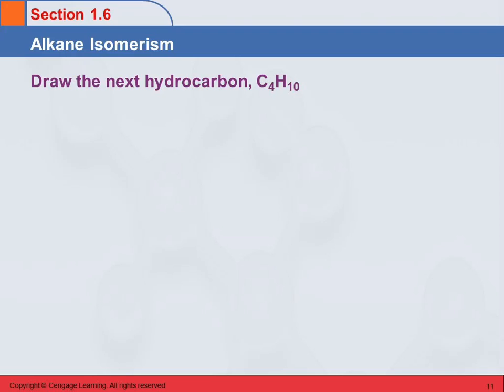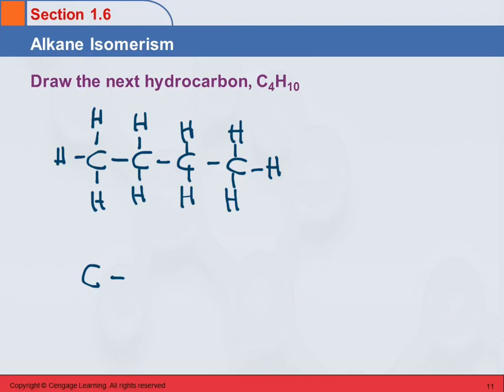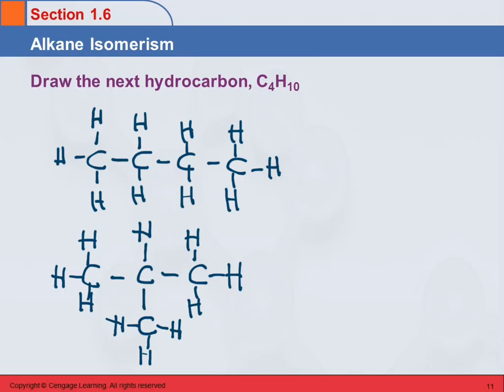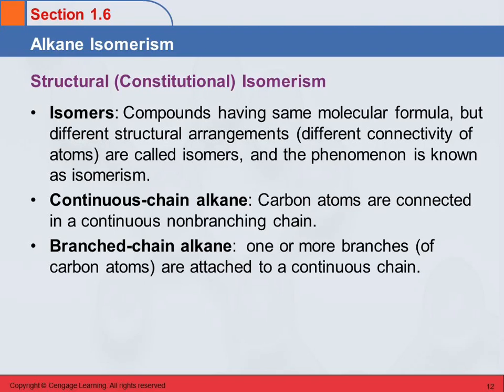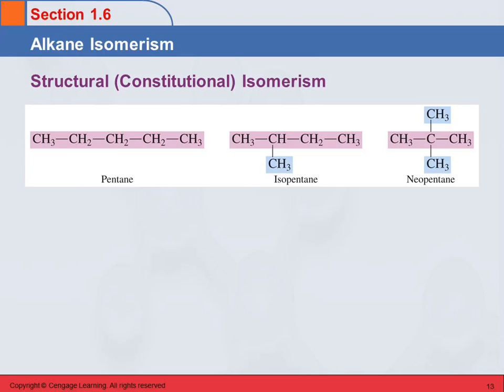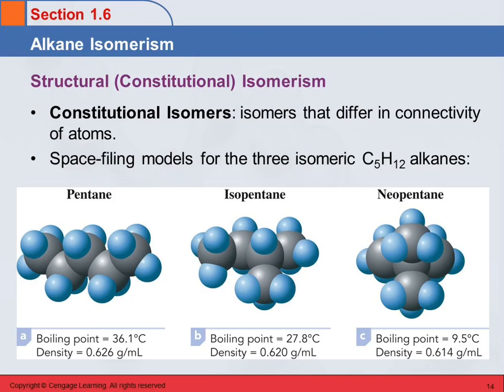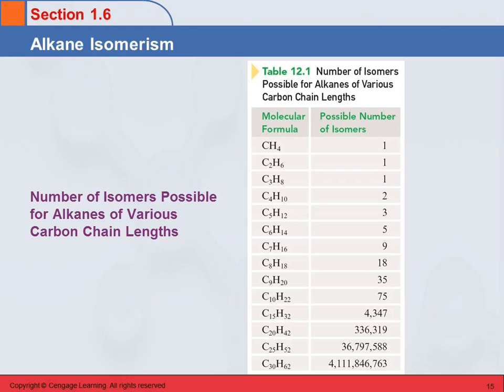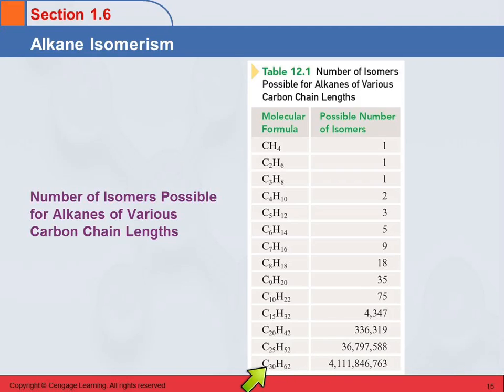3B 1.6 Alkane Isomerism